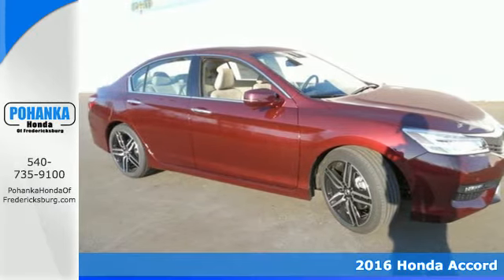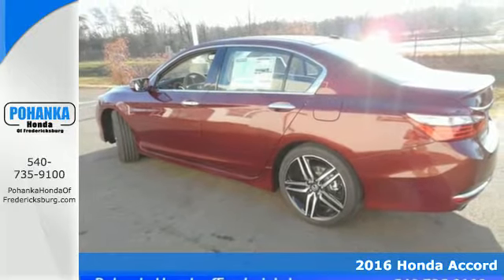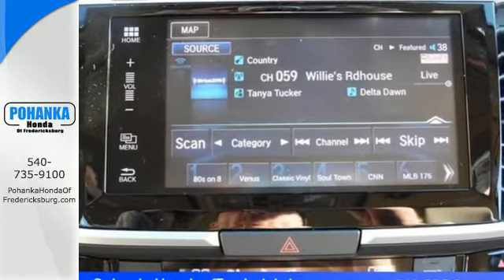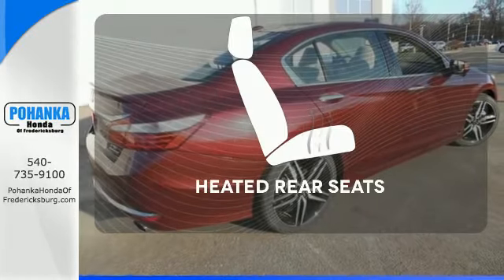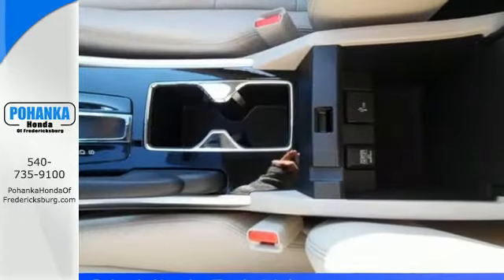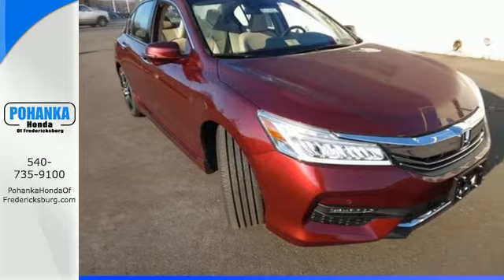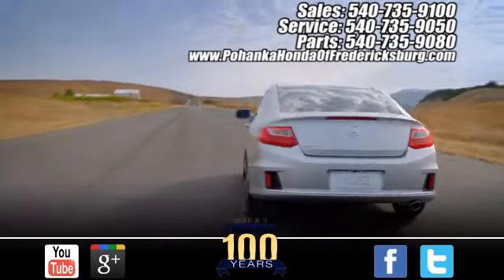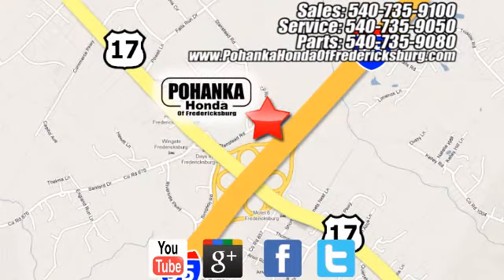2016 Honda Accord Fredericksburg VA Richmond, VA FGA012402 - SOLD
Year: 2016
Make: Honda
Model: Accord
Trim: Touring
Engine: 3.5L V6 SOHC i-VTEC 24V
Transmission: 6-Speed Automatic
Color: Red
Interior: Ivory
Stock #: FGA012402
VIN: 1HGCR3F91GA012402
Ivory. Delivers straight up traction control. Stability and traction control put you in control. This fantastic-looking 2016 Honda Accord is the rare family vehicle you have been looking for. This sporty car has plenty of space for you and the little ones. All prices exclude taxes, title, license, and dealer processing fee of $599.00. Published price subject to change without notice to correct errors or omissions or in the event of inventory fluctuations. All features not on all vehicles. Vehicles shown are for illustration purposes only. MPG is based on 2016 EPA mileage ratings. Use for comparison purposes only. Your mileage will vary depending on driving conditions, how you drive and maintain your vehicle, battery-pack (hybrid only) and other factors.

Address:
60 South Gateway Drive